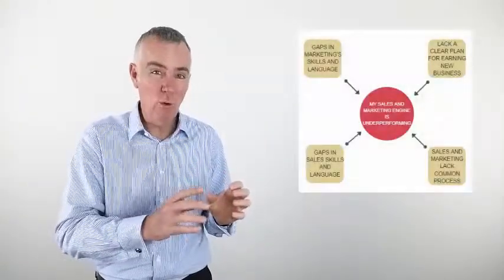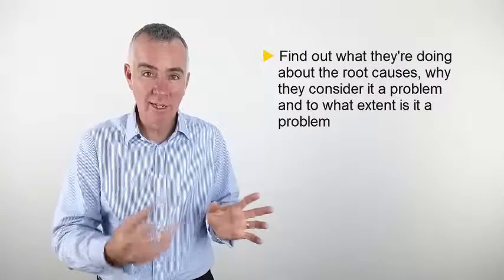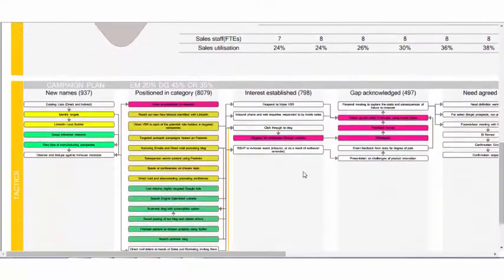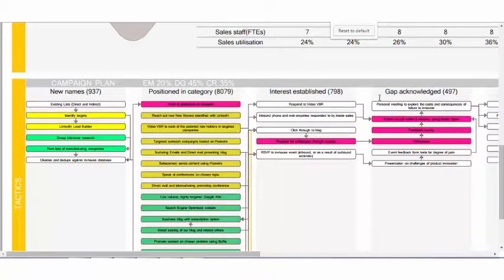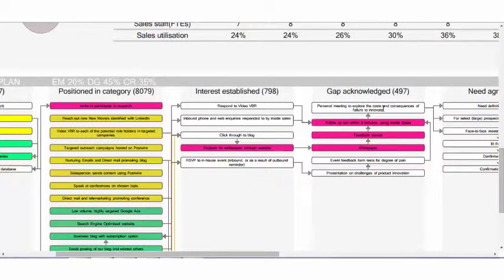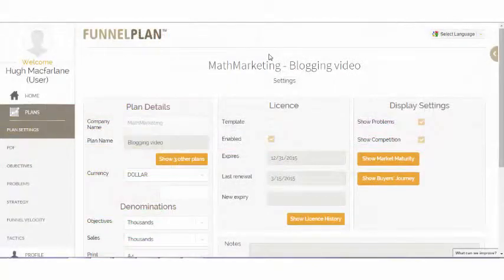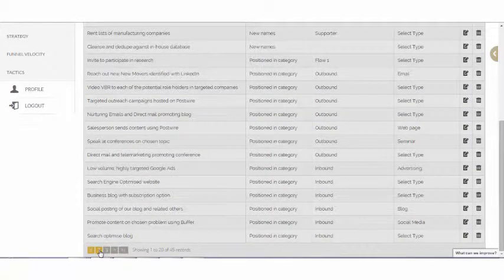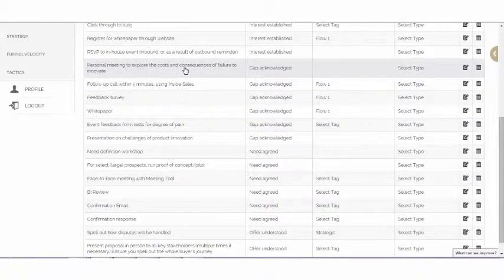How to run the perfect prospect meeting